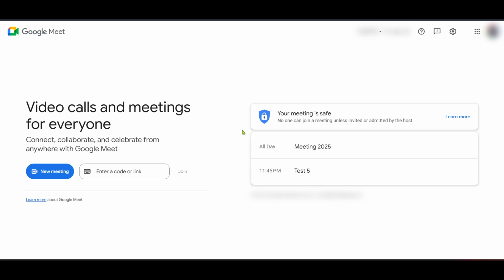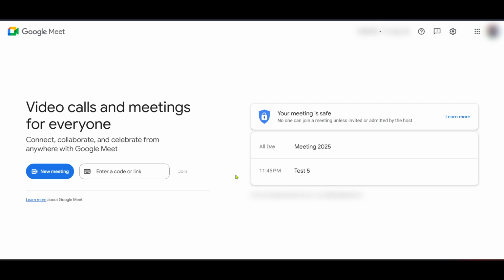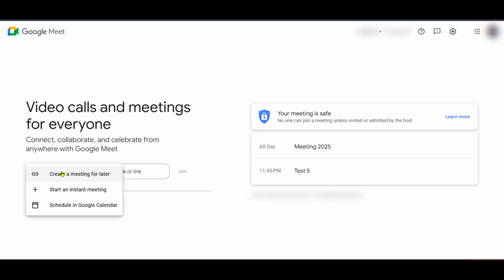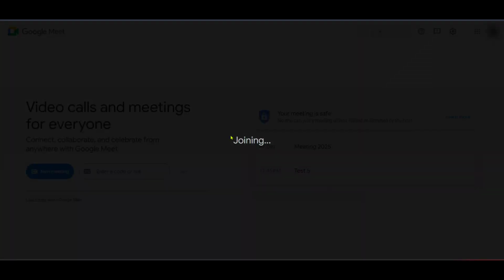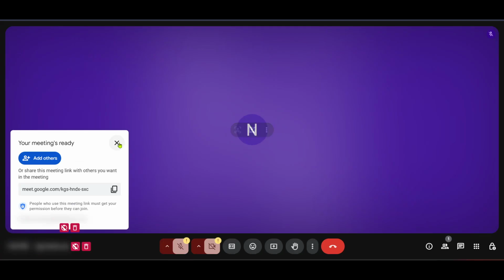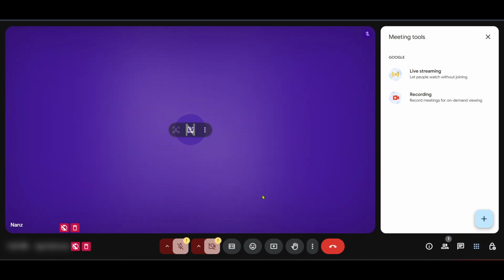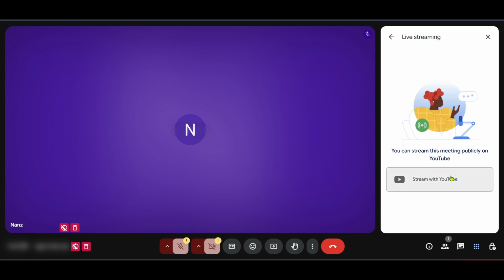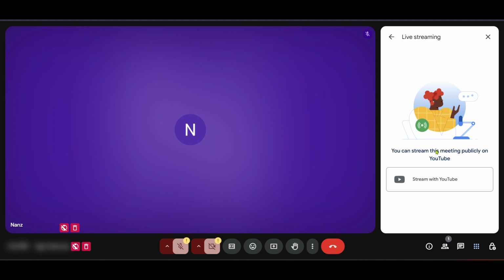How To Enable Live Streaming Using Google Meet G Meet Webinar W/ Yt Live Streaming (Full 2025 Guide)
How To Enable Live Streaming Using Google Meet Google Meet Webinar With Youtube Live Streaming (Full 2025 Guide)